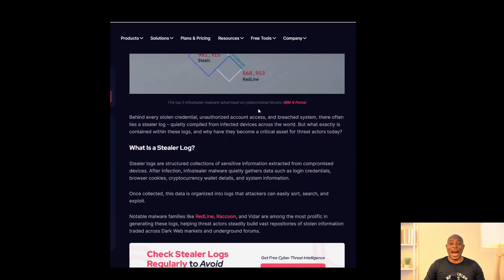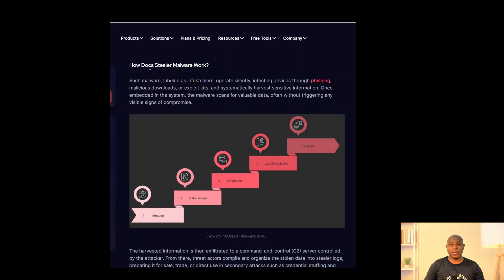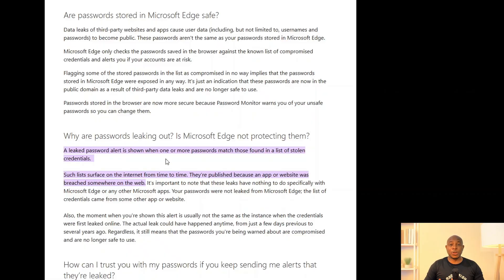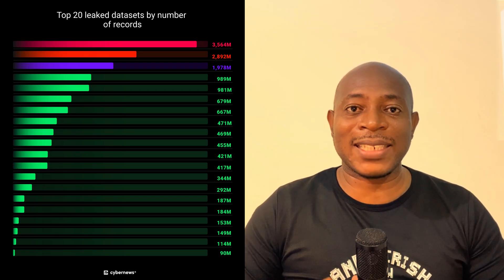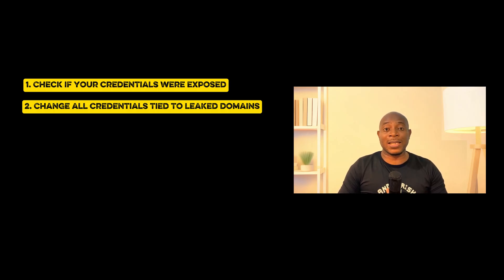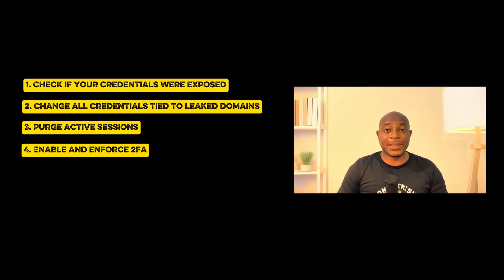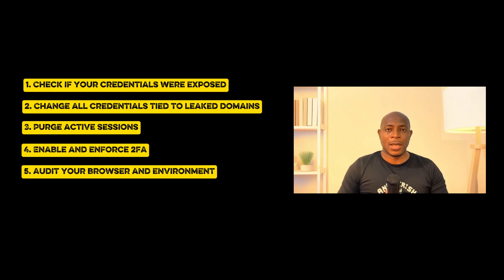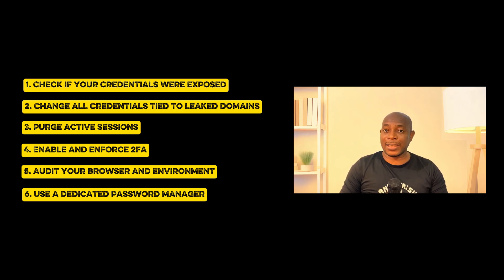16 Billion Passwords Leaked — But This Is WAY Worse Than You Think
16 BILLION credentials were just leaked,  and this is *not* your average password dump. This breach includes *fresh* session cookies, real-time logins, banking access, cloud portals, and post-authentication access from infected devices.

This isn’t a database leak. It’s proof that millions of machines are silently infected right now, and no one’s talking about the real threat: session hijacking, credential harvesting, and enterprise infiltration at scale.

In this video, I break down:
- What was actually leaked (and how it works)
- Why session cookies are more dangerous than passwords
- Who is affected (hint: it’s not just consumers)
- What you MUST do now to protect yourself